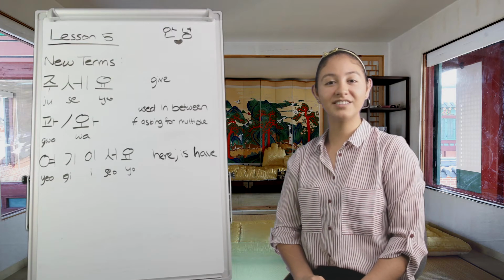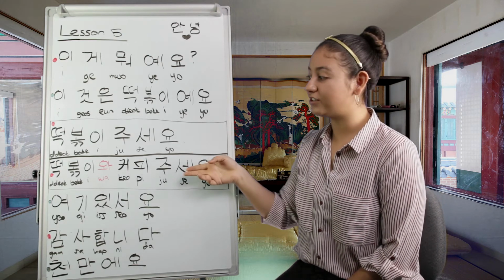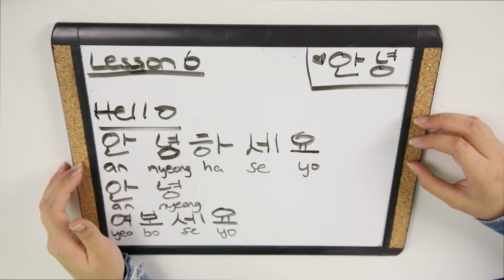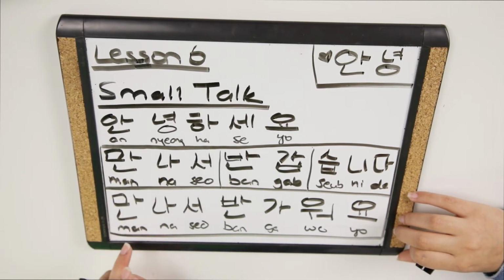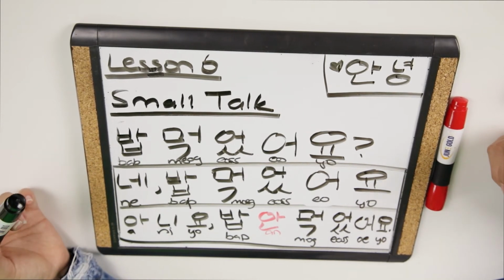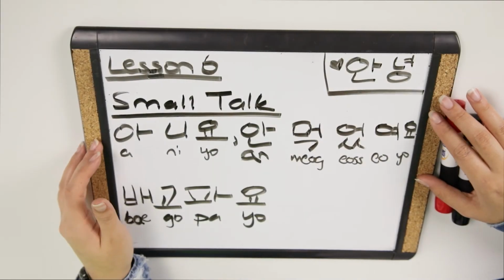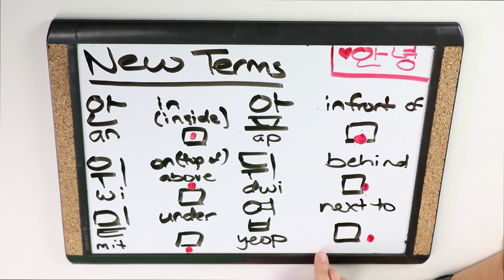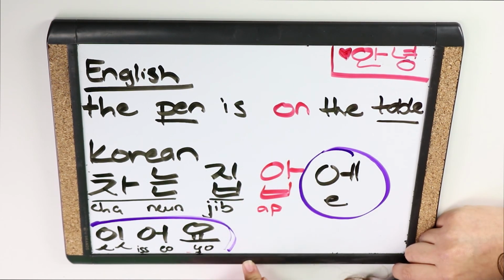Korean Lesson 5,6,7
You will be learning different skills in this 3 lesson with Korean.